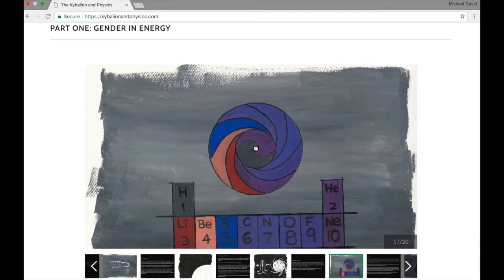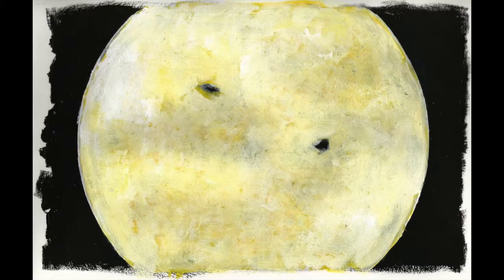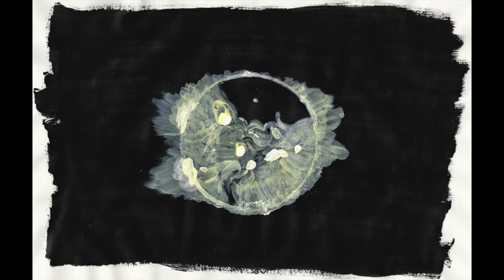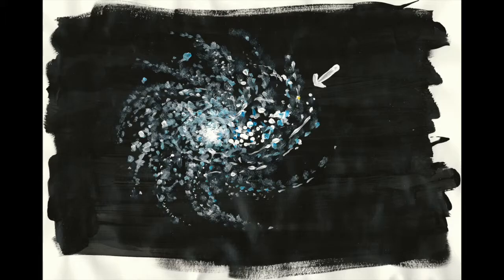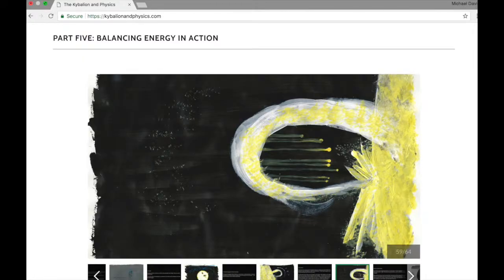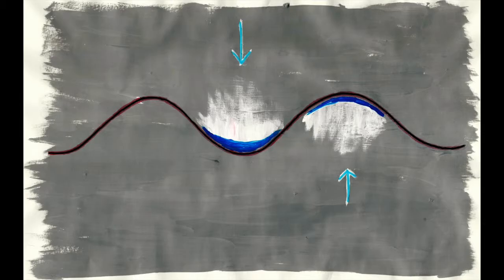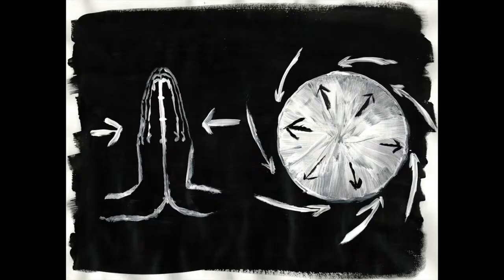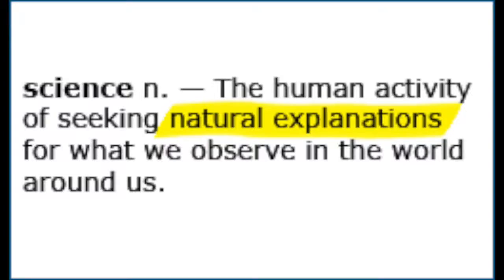Black Holes are Giant Atoms!!! (So are Stars)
This is an explanation for the sun, or any star, as well as 'black holes', guided by the 7 principles found on the Kybalion.  Inward dark energy is the opposite of outward moving light, because Nature works through opposites.  Simple, eh?  We were wrong, quantum physics was wrong about so much.  But its ok.  Remember, energy is the source of Nature, not separate from it.

References:
"NASA spots giant hole over the sun"